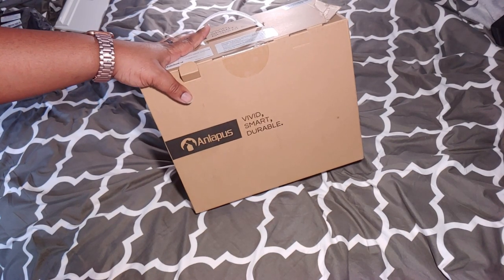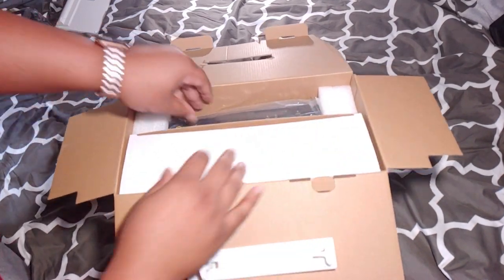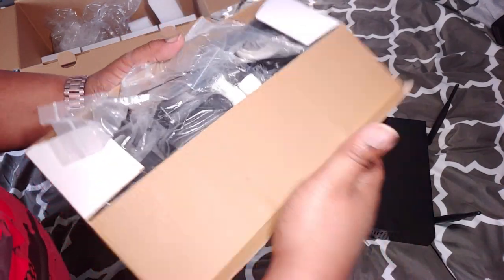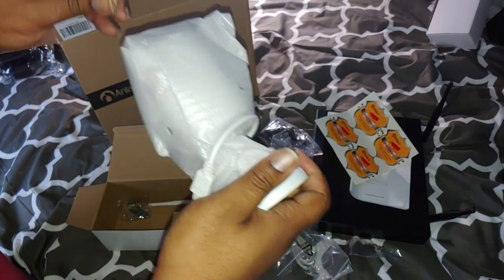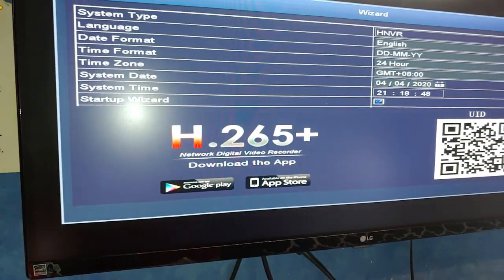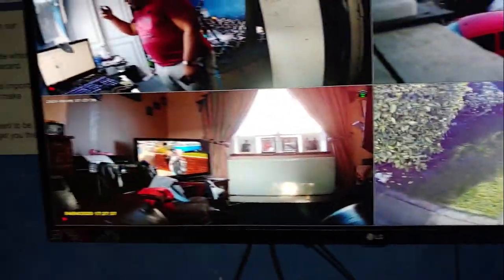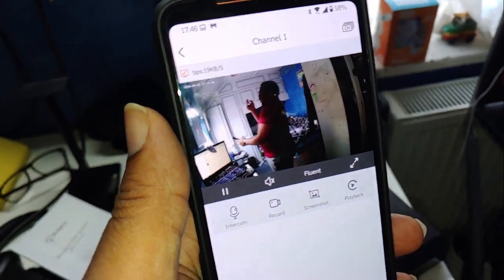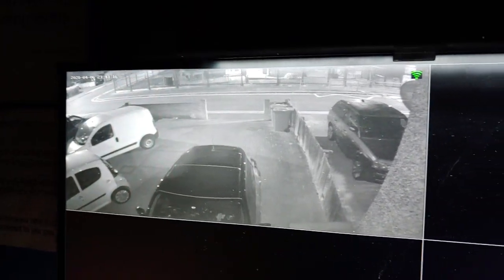£150 Anlapus 1080p Home Security Kit | Quick Amazon Reviews | London UK